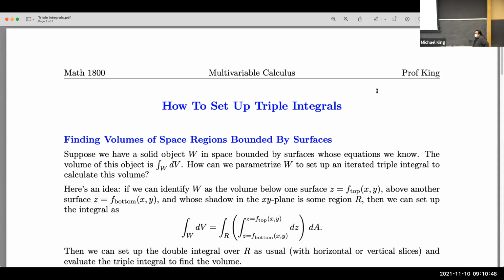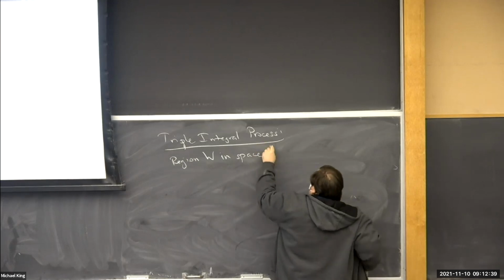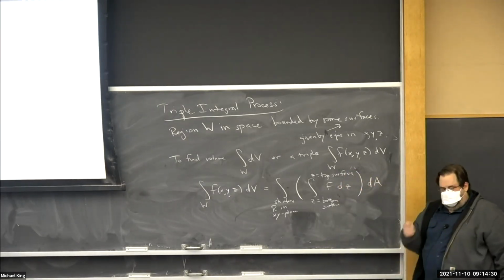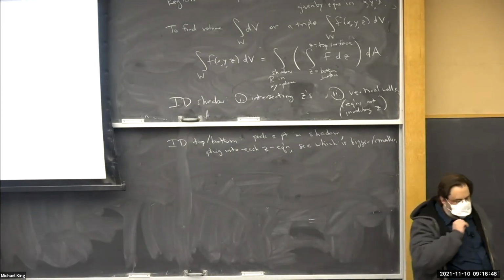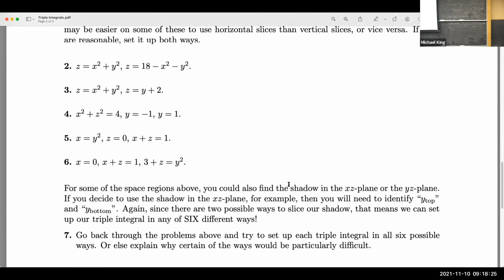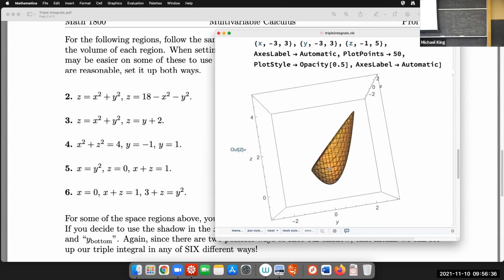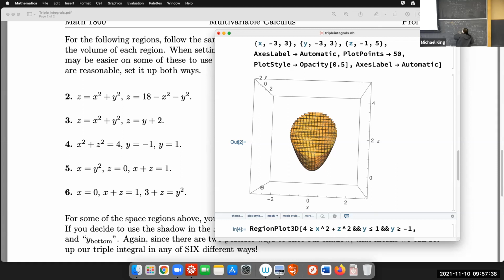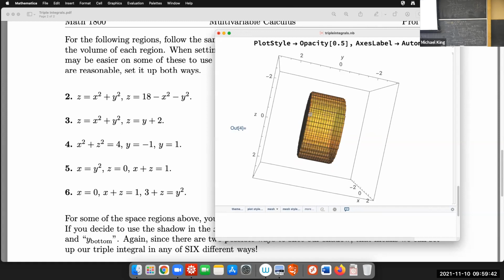Multivariable class, November 10, 2021